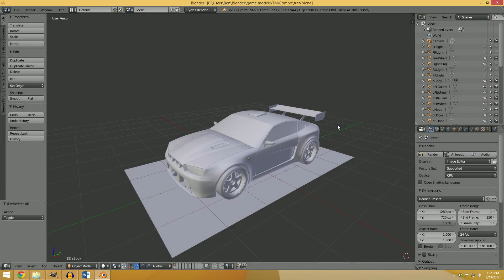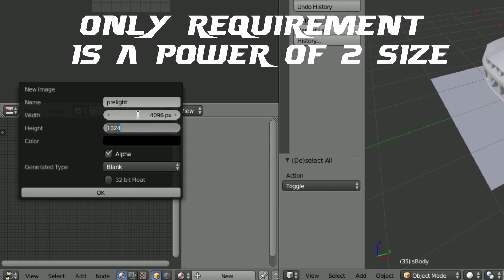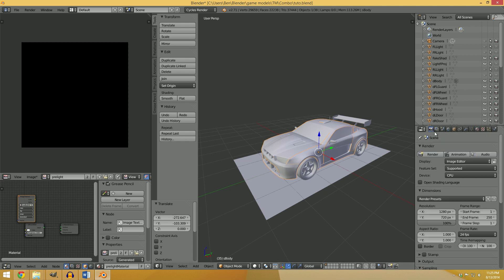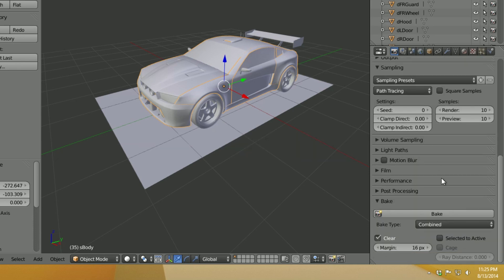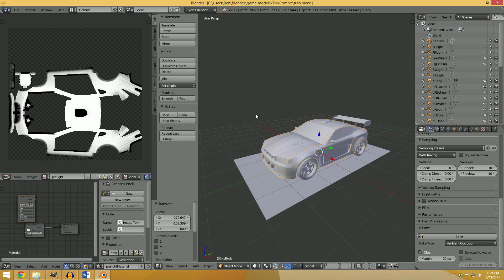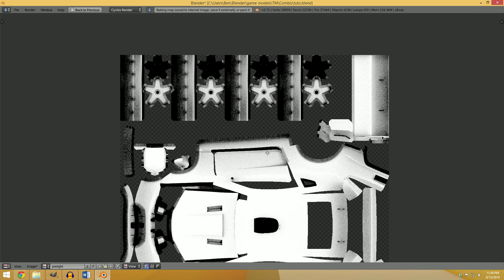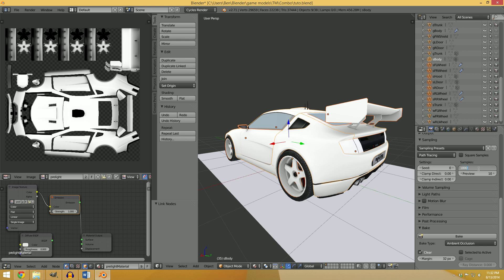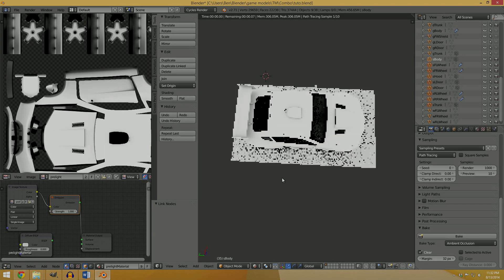TrackMania Tutorial - Blender Cycles Prelight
Here's a short video explaining how to use the new cycles baking in Blender 2.71! This tutorial will explain how to make a prelight/AO map for a model.
This is only my second ever live video commentary so it may be a little bit rough :)

Outro Music
Artist Name: Fractal